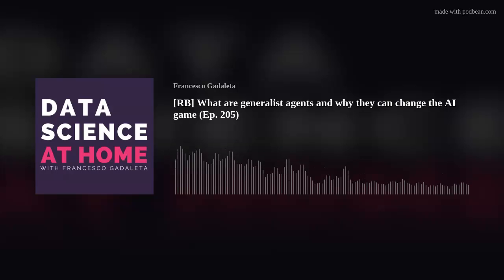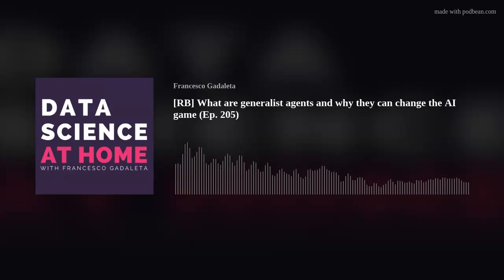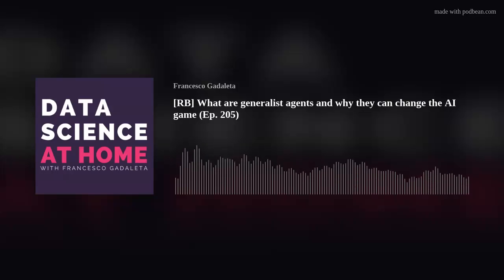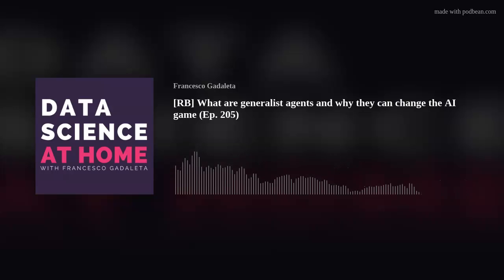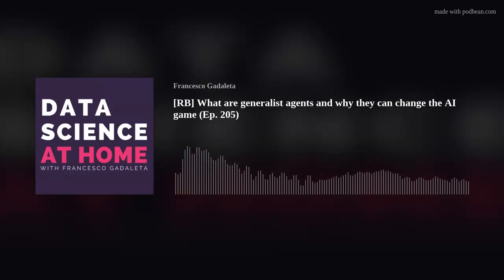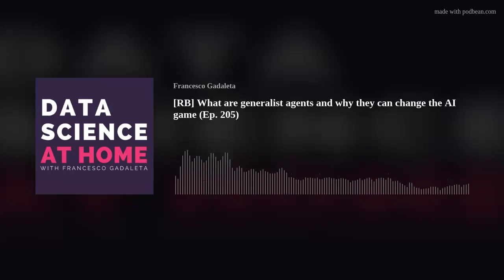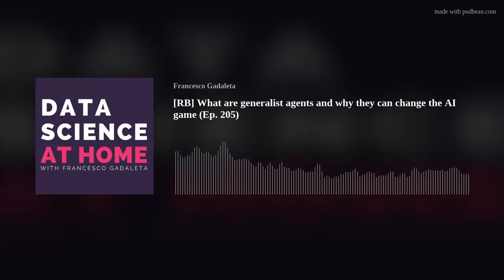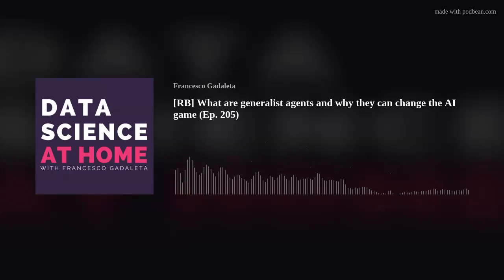[RB] What are generalist agents and why they can change the AI game (Ep. 205)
That deep learning alone is not sufficient to solve artificial general intelligence, is more and more accepted statement.
Generalist agents have great properties that can overcome some of the limitations of single-task deep learning models.
Be aware, we are still far from AGI, though.

So what are generalist agents?